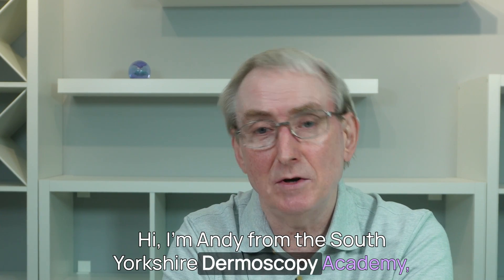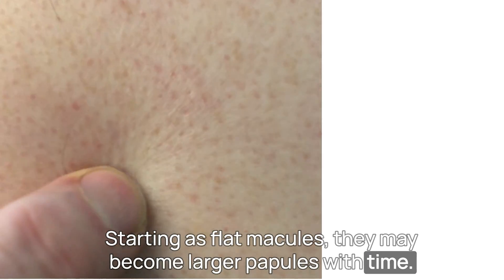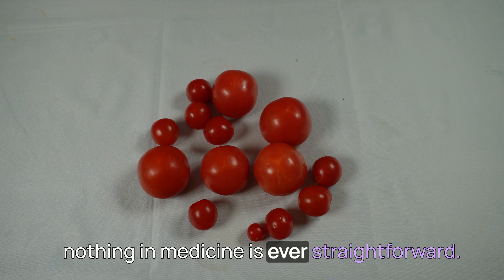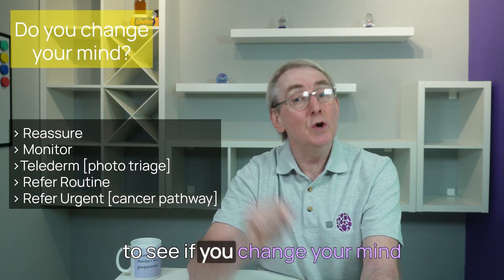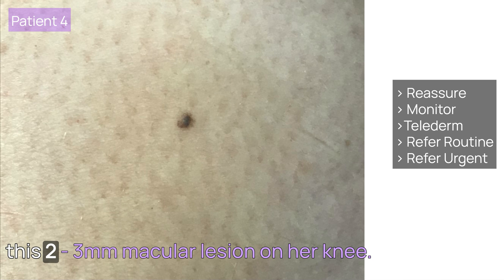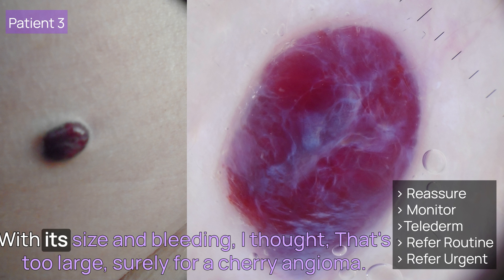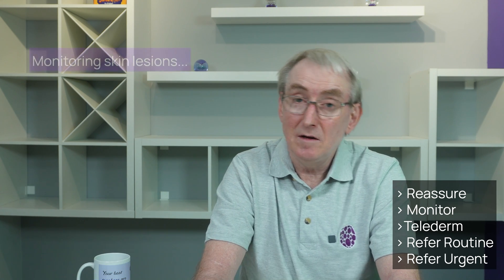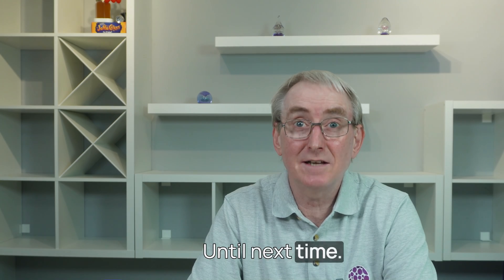The Dermoscopy of Capillary Haemangiomas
00:35  What is a Capillary Haemangioma
01:27  Dermoscopy features
02:41  Pictures galore
03:45  Quiz time -'Do you change your mind?'